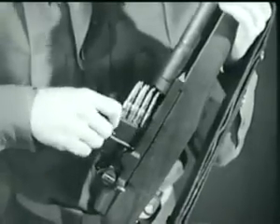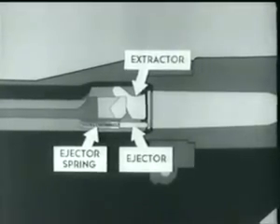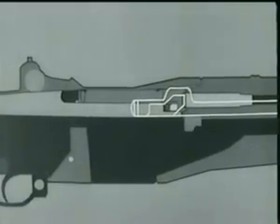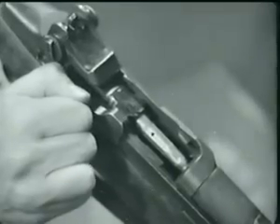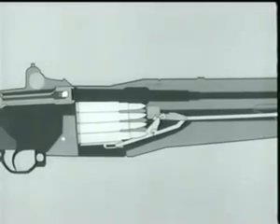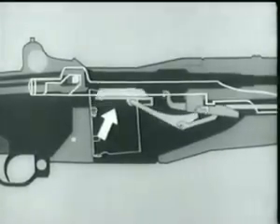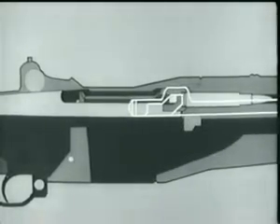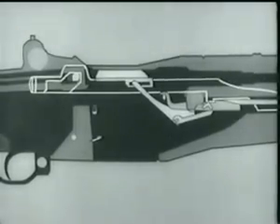US Army Training Film: The M1 Garand Rifle 1942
US Army Training film on the use of the M1 Garand Rifle.